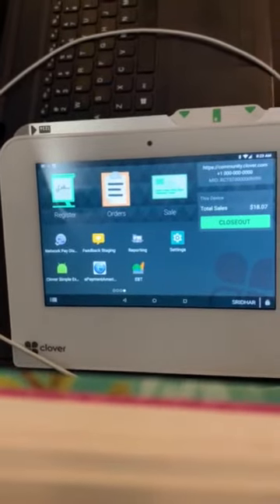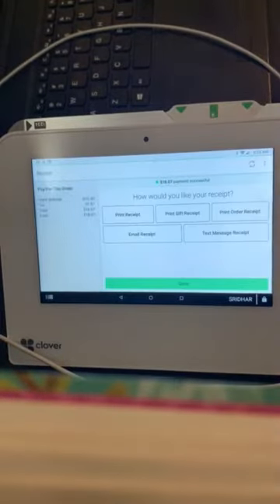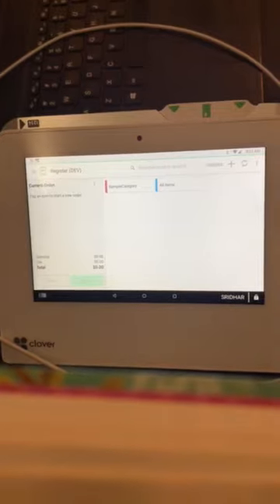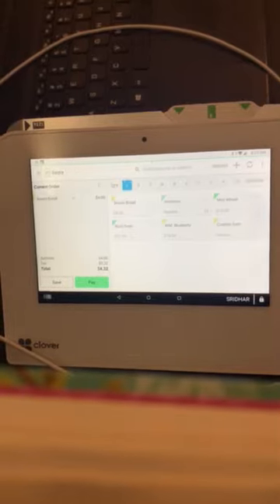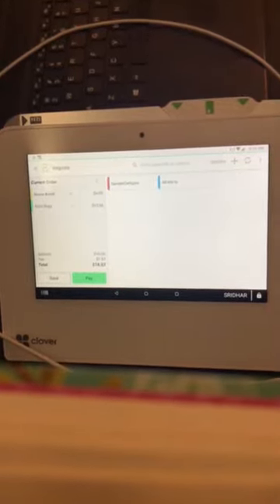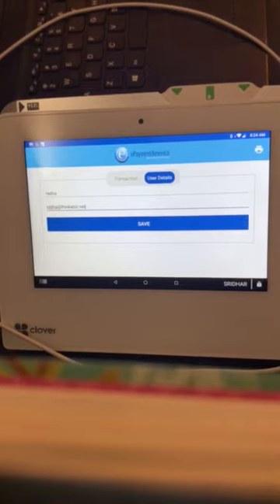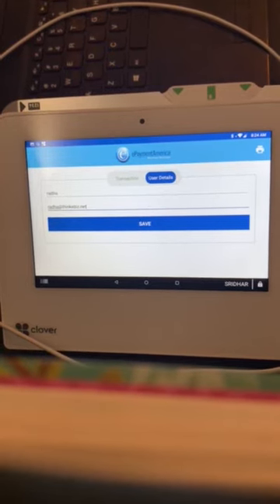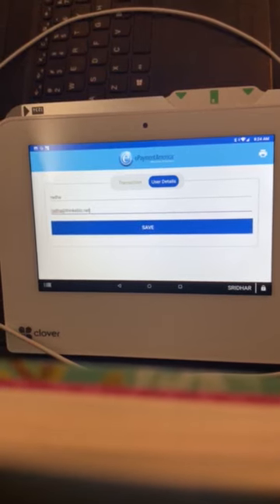Clover Ycs Process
It will explain the transaction process in the clover device and Ycs Id updation with the custom app.